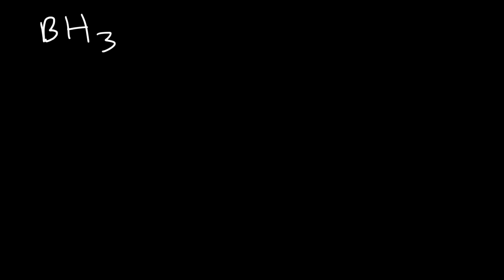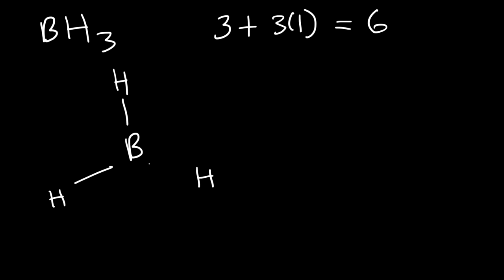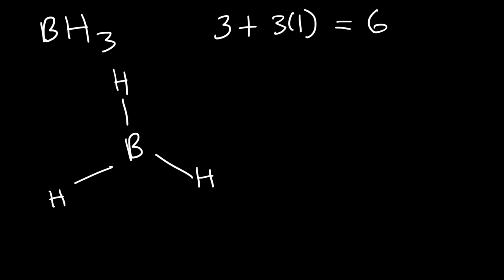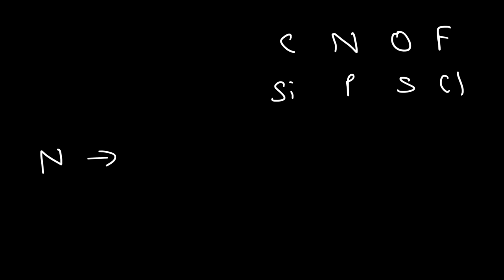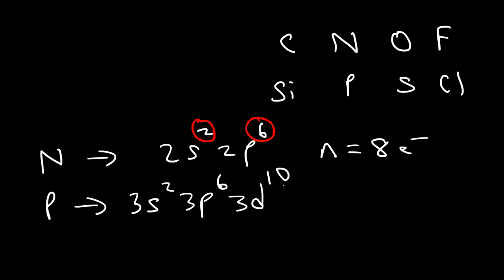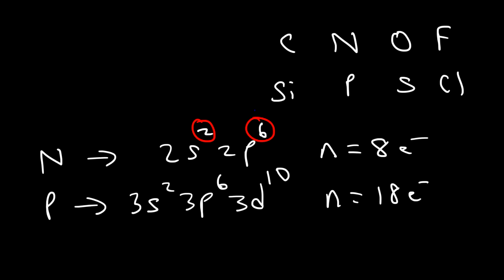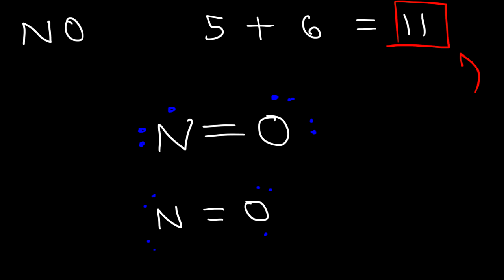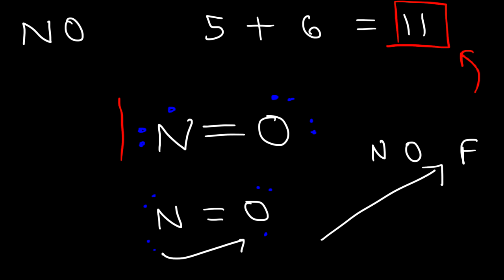Exceptions To The Octet Rule - Lewis Dot Diagrams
This chemistry video tutorial discusses the exceptions to the octet rule while providing the lewis dot diagrams of the molecular compounds involved.  BH3 has an incomplete octet - that is, it has less than 8 electrons.  Molecules such as ICl5 and PCl5 have an expanded octet which means the center atom has more than 8 electrons.  The last category are molecules with odd number of electrons such as NO and NO2.  These will always be electron deficient and contain an incomplete octet at the nitrogen atom.